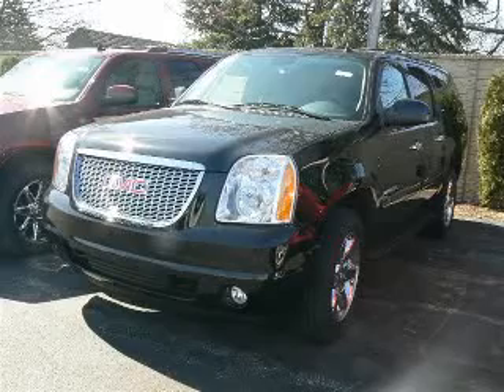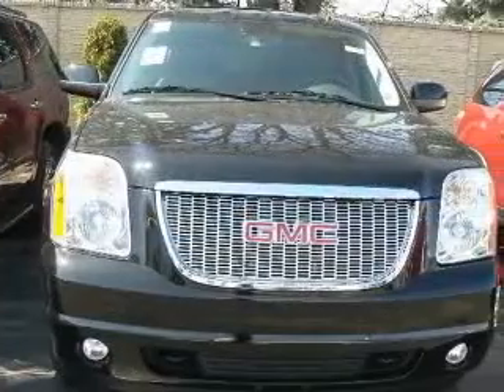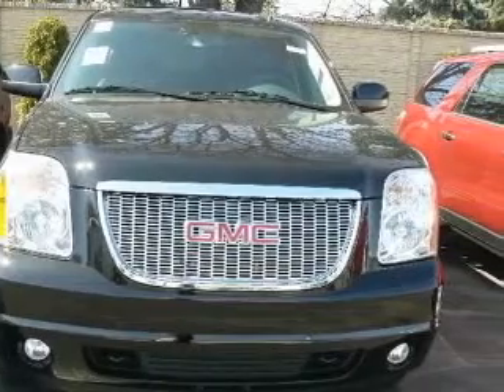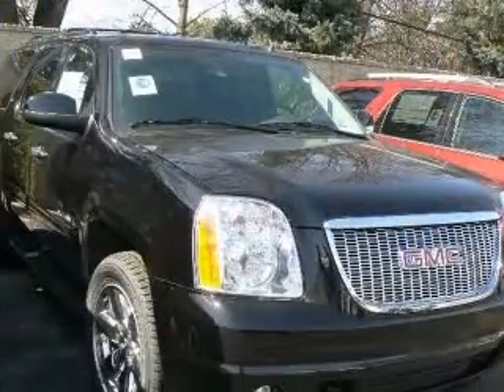2010 GMC Yukon XL 1500 Saginaw MI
2010 GMC Yukon XL 1500 SLT
Engine: 5.3L V8
Trans: Automatic 6-Speed
Color: Onyx Black